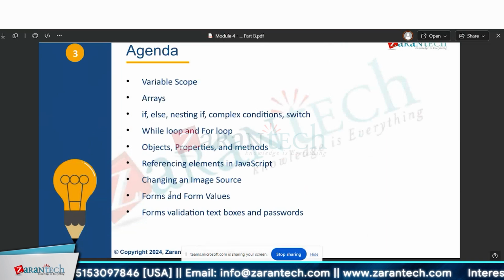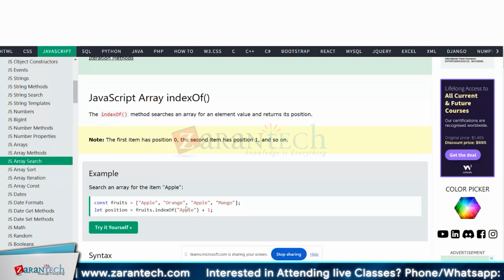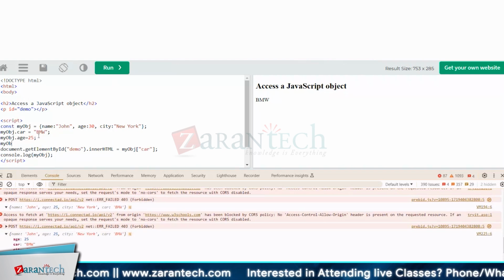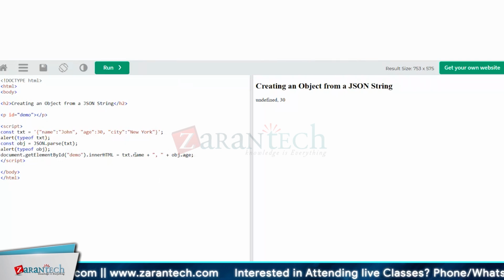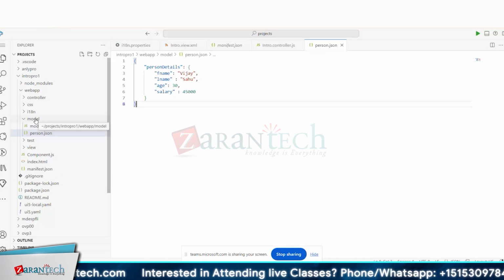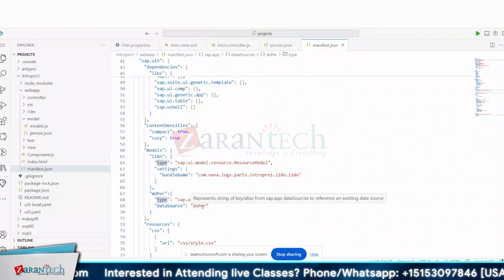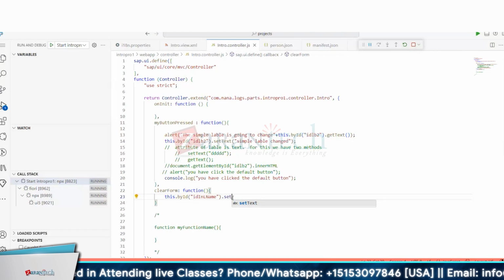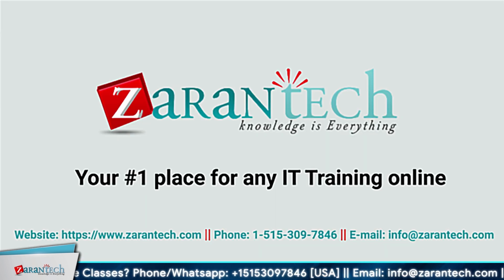Introduction to Arrays in SAP FIORI | ZaranTech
In this video on 'Introduction to Arrays in SAP Fiori,' we delve into the fundamentals of using arrays within the SAP Fiori framework.

✅ What is the SAP Fiori with BTP?
SAP Fiori is a design language and user experience (UX) framework developed by SAP to create visually appealing, responsive, and intuitive user interfaces for SAP applications. Fiori applications are designed to enhance user productivity and satisfaction by providing a consumer-grade experience across various devices and platforms.

✅ About the SAP Fiori with BTP Full Course
SAP Fiori is a user experience (UX) design approach developed by SAP to provide a more intuitive, responsive, and efficient interaction with SAP software. This training course is designed to equip participants with the knowledge and skills needed to design, implement, and deploy SAP Fiori applications. Learners will gain a deep understanding of the SAP Fiori architecture, design principles, and the development process for creating user-friendly SAP applications.

✅ Benefits of this, SAP Fiori with BTP Full Course
👉Understand SAP Fiori UX Principles: Learn about SAP Fiori's user experience principles and how they improve usability and efficiency in SAP applications.
👉 SAP Fiori Architecture: Gain insights into the SAP Fiori architecture, including its components and how they interact to deliver seamless user experiences.
👉 Development and Customization: Develop skills in creating and customizing SAP Fiori apps using SAPUI5 and SAP Fiori Elements. Understand the role of SAP Business Application Studio and SAP Web IDE.
👉 OData Services and Integration: Learn how to utilize OData services for SAP Fiori apps, ensuring seamless data flow and integration with SAP backend systems.
👉 Deployment and Configuration: Master the deployment and configuration processes for SAP Fiori apps, including setting up the SAP Fiori Launchpad and managing app catalogs and roles.
👉 Security and Performance Optimization: Understand best practices for securing SAP Fiori apps and enhancing their performance for a better user experience.
👉 Troubleshooting and Support: Acquire skills in troubleshooting common issues and providing support for SAP Fiori implementations.

✅ Features of SAP Fiori with BTP Full Course
👉Course Duration - 61 Hours
👉 Assessments
👉 Lab Documents
👉 Certification Q&A
👉 Course Completion Certificate
👉 E-Books
👉 Certification Guides
👉 Configuration Docs
👉 Cheat Sheet

For More Info on the SAP Fiori with BTP Full Course